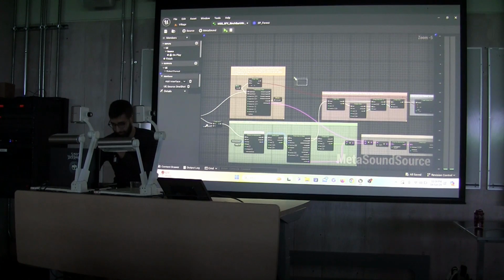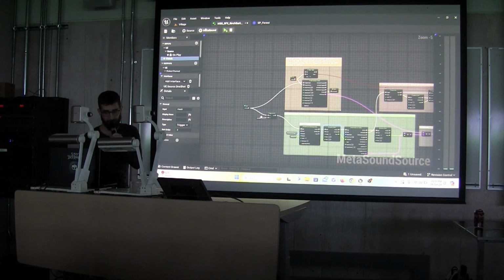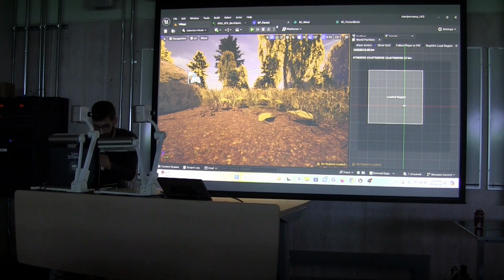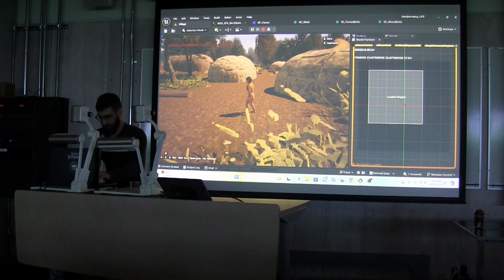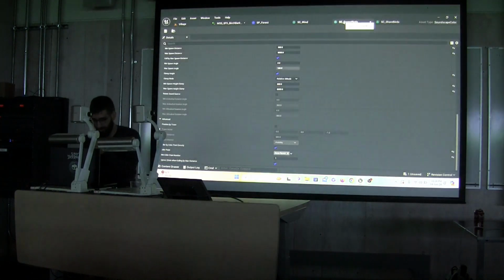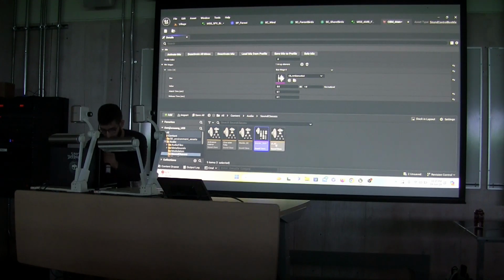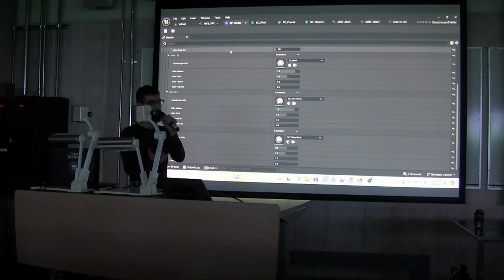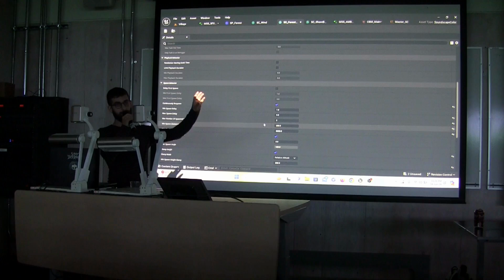Aryo Nazaradeh How I used Unreal Engine Audio Plugins For the Game "Ondaadad"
Full Indie Meetup
UBC